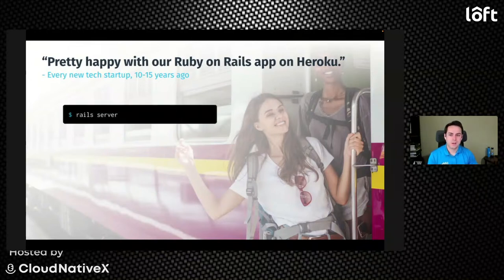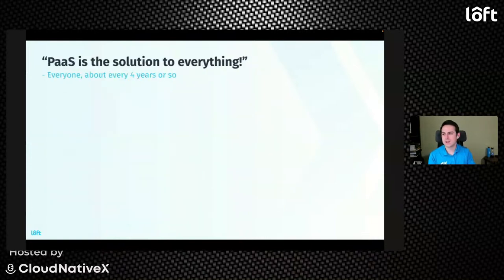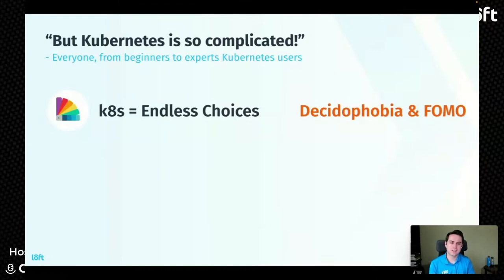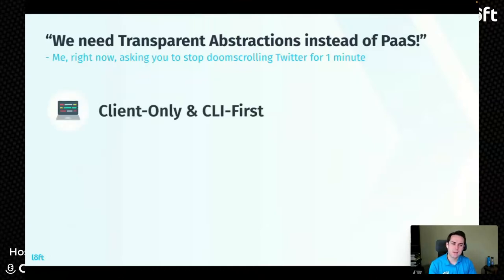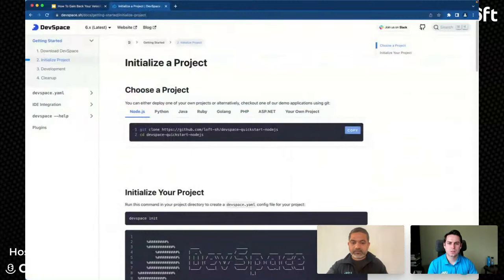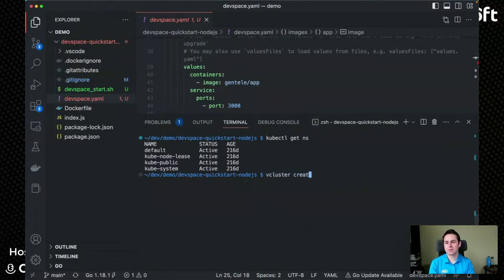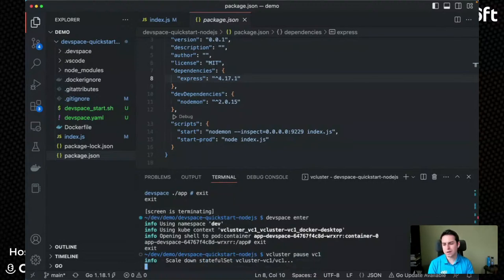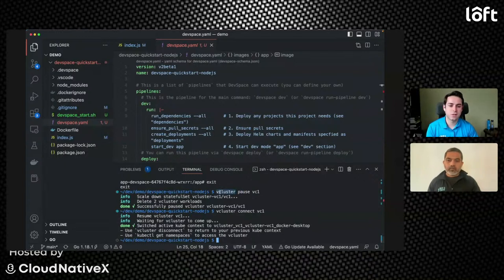How to Gain Back Velocity and Achieve Efficiency with Kubernetes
Kubernetes is complex and it often slows down engineering
teams at first. Building, tagging and pushing images, writing
thousands of lines of YAML, adding cluster operations and
security to the mix and your engineers may spend +50% of
their time fighting with Kubernetes and the complexity around it
rather than focusing on building great applications and
shipping them fast.

While Kubernetes is the future of operating applications in the
cloud and even on-prem, it's important to make sure
engineering teams gain back their velocity on top of
Kubernetes.

This talk will navigate through some key
toolchains in the cloud-native ecosystem that can make
engineering teams more productive when working with
Kubernetes. From tools for faster image building to speeding
up cluster management and operations, this talk is for anyone
who cares about productivity for themselves and their team